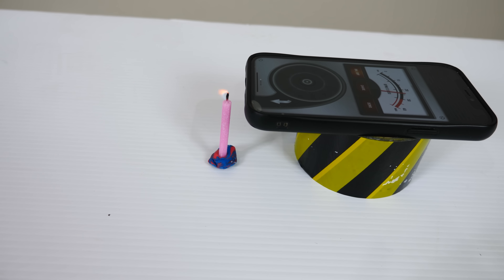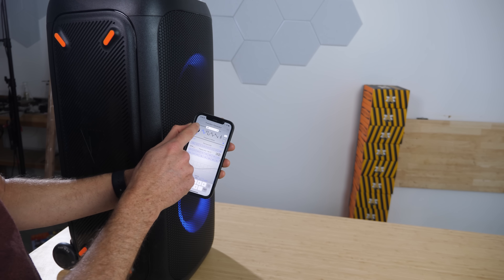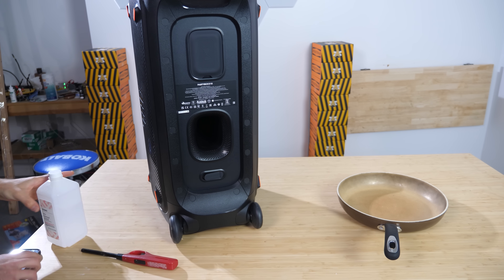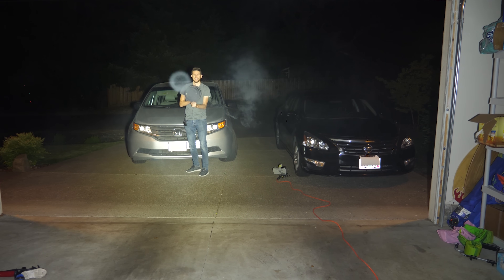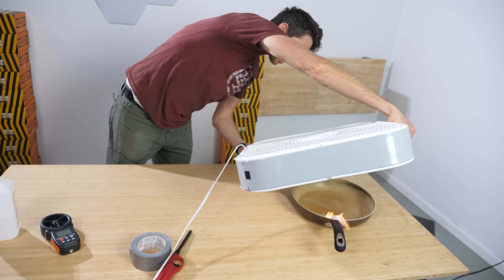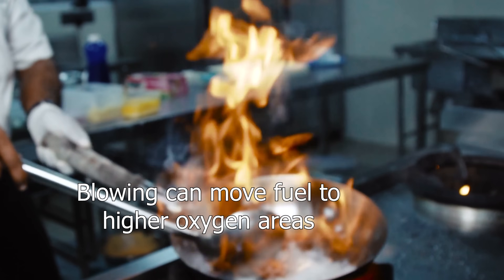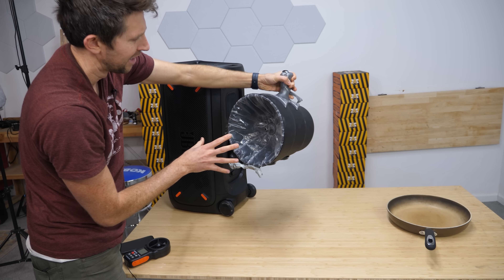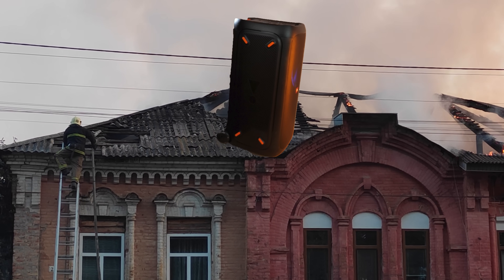Using Sound as a Fire Extinguisher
In this video, I show you how sound can be used to put out fires.